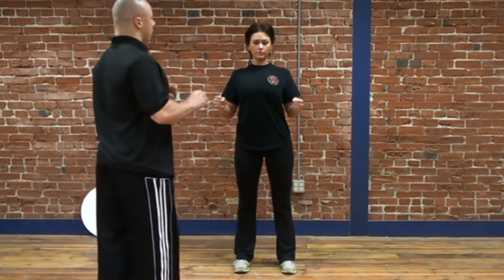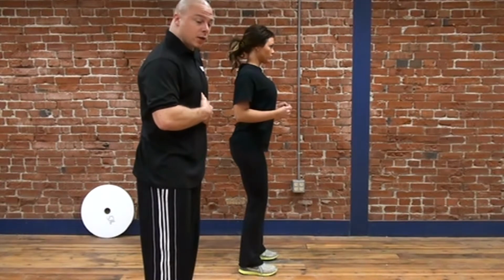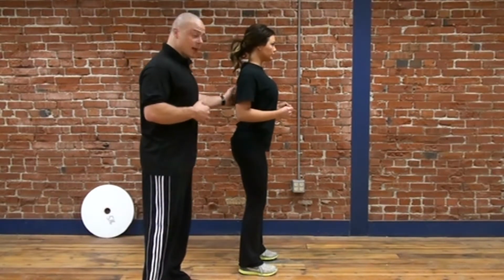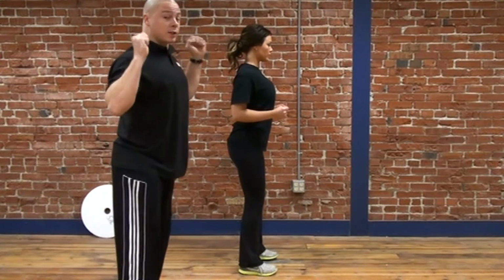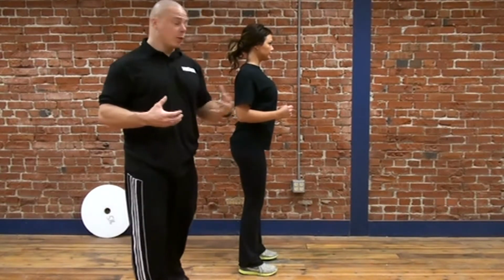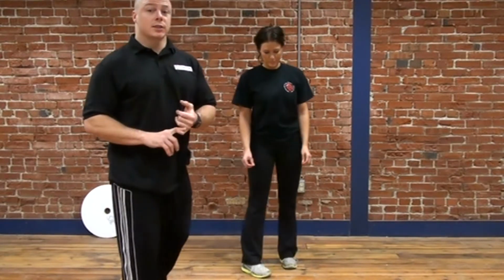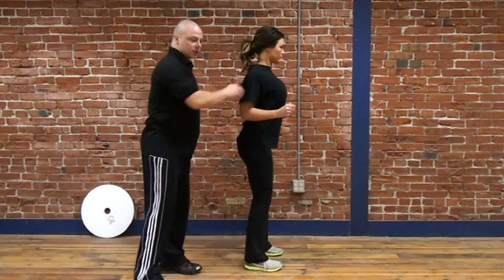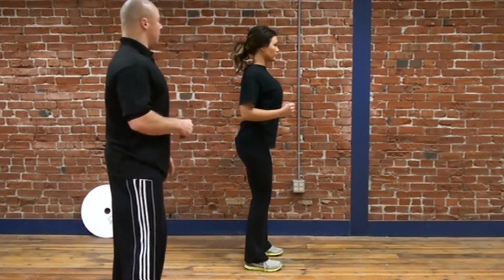What is the 'Posture Hold Position'